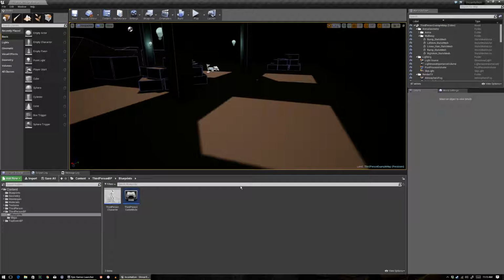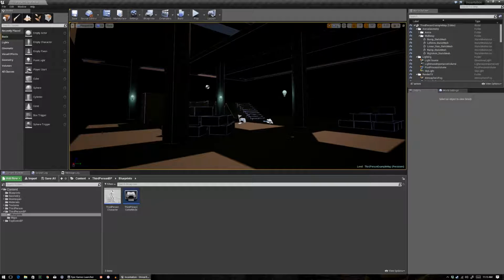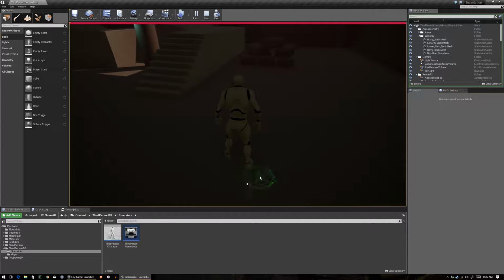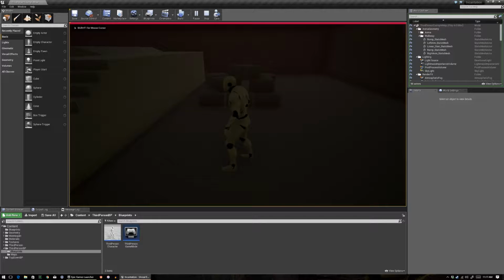URBANFORT - Alternate Input Methods in 3rd Person Games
A quick demo of an alternate input method that can be quickly invoked during "regular" 3rd person gameplay.